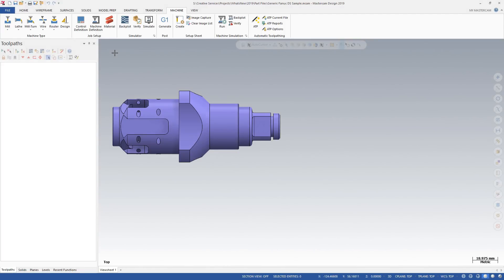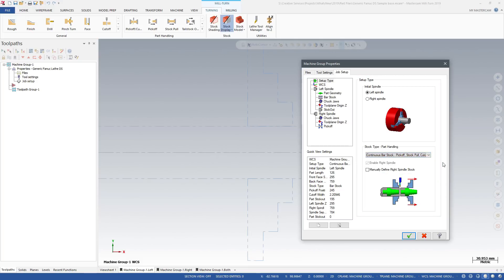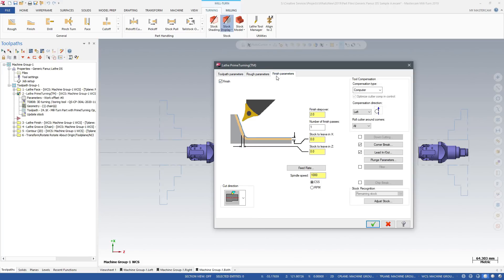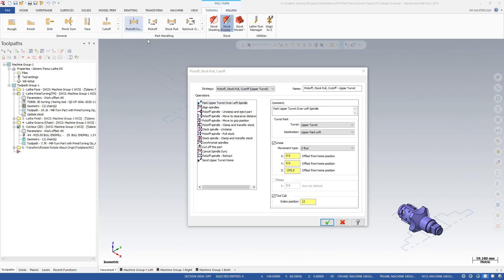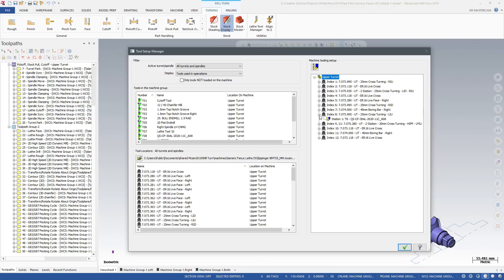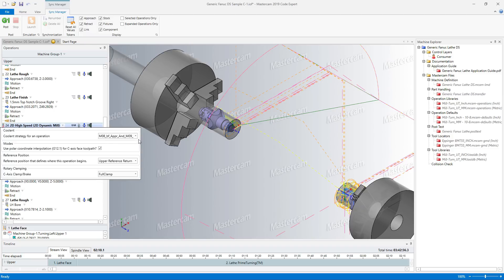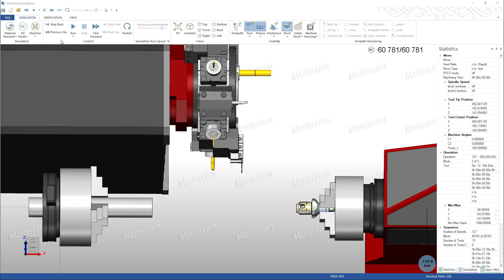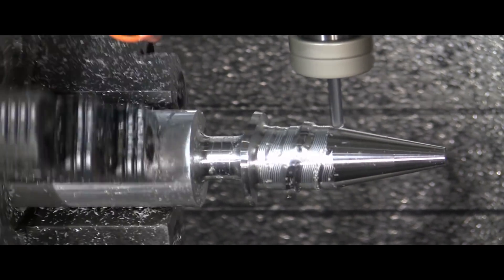What's New in Mastercam 2019: Mill-Turn Environments for Select Lathe Machines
Mastercam Mill-Turn is known for its precision simulation and streamlined operation. Mastercam 2019 brings that power to select lathe machines, giving lathe users the productivity benefits of the Mastercam Mill-Turn programming environment. Experience automated job setup and part transfer, full machine simulation, and simplified programming of C/Y axis toolpaths. Simply purchase a Mill-Turn machine environment for the target lathe (with single/twin spindle, single channel XYZC axis motion) and Mill-Turn programming becomes available for that machine with the Lathe license. Machine environments for a range of popular production lathes will be made available through your Mastercam Reseller.